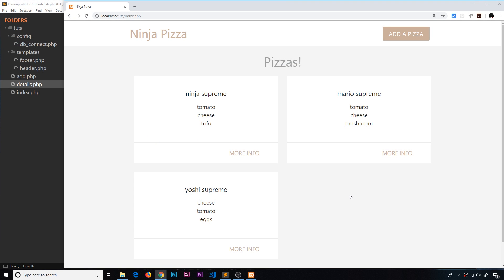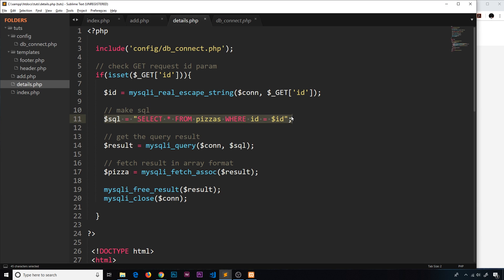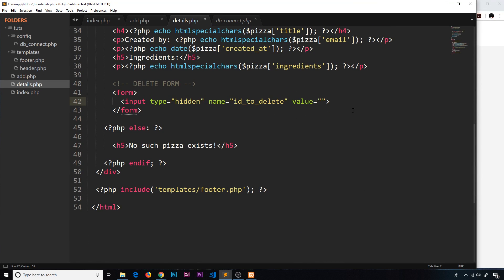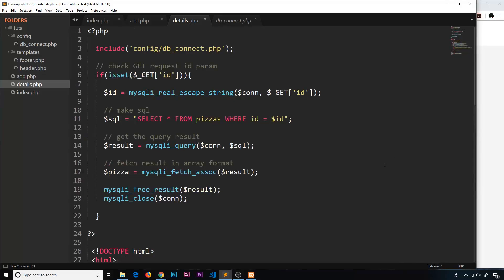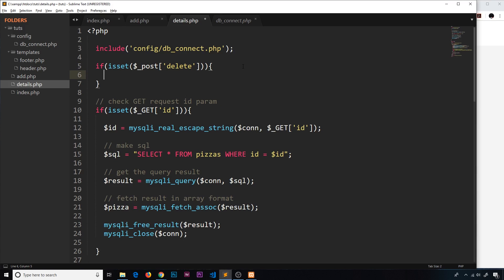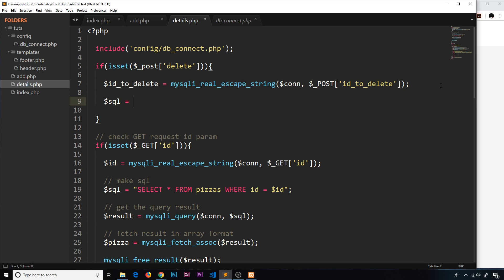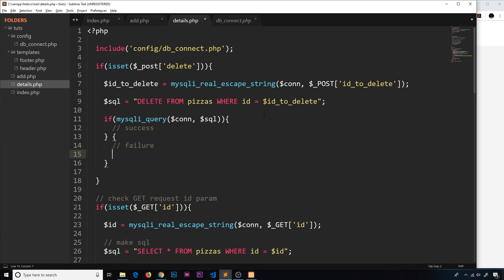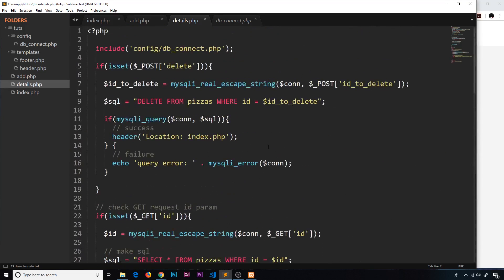PHP Tutorial (& MySQL) #32 - Deleting a Record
Hey gang, in this PHP & MySQL tutorial I'll show you how we can delete a record from the MySQL database.